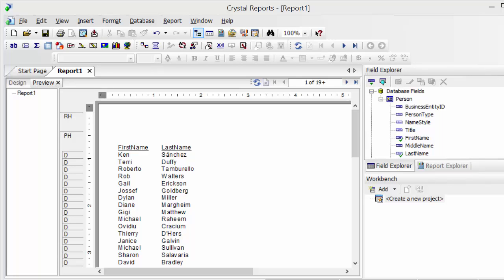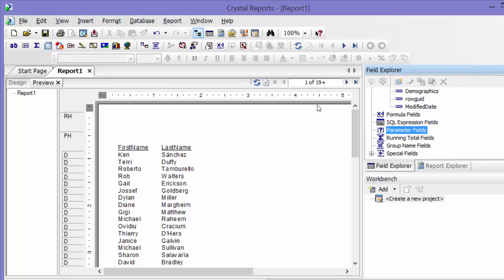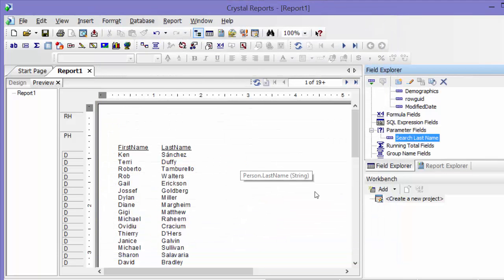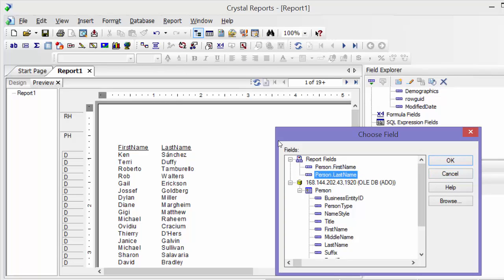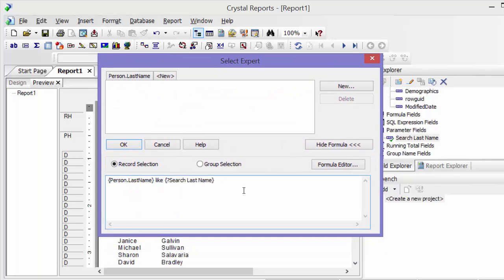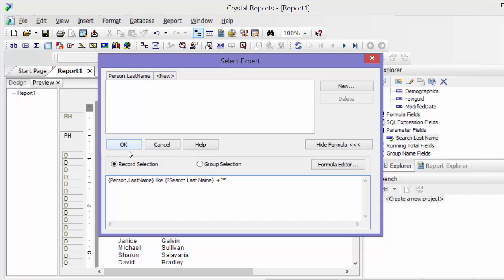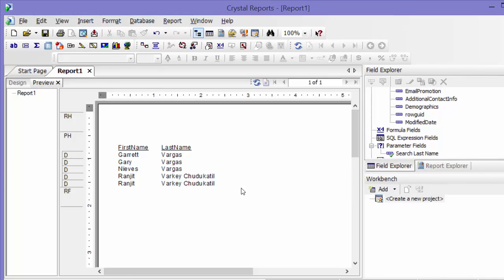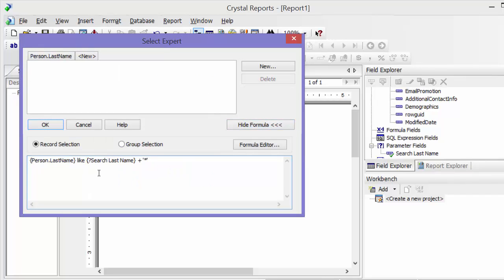Crystal Reports Text Character Search Parameter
Reporting Guru is a US based development company with all resources located in the US. We have many senior level developers with over a decade of development experience.

Please let us know if you would like to discuss your requirements or issues free of charge. Our process is taking your requirements and suggesting the best architecture or approach without trying to sell you any specific software. We work as needed and only charge for the hours we work. We do not charge a retainer and there is no minimum charge.

We offer the following services:
Custom Report Writing | Consulting | Database Development & Integration.

Some of our specialties are:

--SQL Server Reporting Services SSRS / SQL Server / SQL Server Integration
--Services SSIS / SQL Server Analysis Services SSAS
--Oracle, MySQL
--Crystal Reports / Business Objects
--Access, Excel, and Pivot Tables
--Various ERPs such SAGE, Peachtree, Epicor, BOLO, SAP, Maximo, Fishbowl, Infor10, JD Edwards, PeopleSoft, QuickBooks, SalesForce, Timberline, UFIDA, Microsoft Dynamics, Yardi, Concur

CUSTOM REPORT WRITING
Our experienced data report writers take your report & business requirements to build the custom reports you need. We deliver reports on demand or on a timed schedule.

CONSULTING
When your data and reporting team needs guidance or whether you need to build new reports, convert reports, enhance existing reports or need advice on finding the right reporting solution for your business ReportingGuru is here to help.

DATABASE DEVELOPMENT & INTEGRATION
We create and develop the necessary structure to house business data in a clear and easily accessible manner, so you have the tools to pull the reports you need easily.